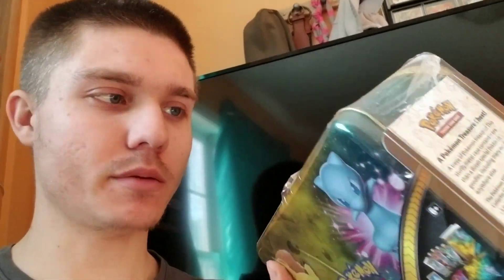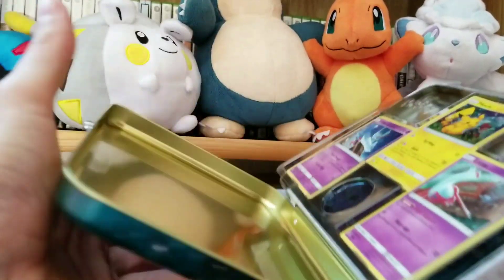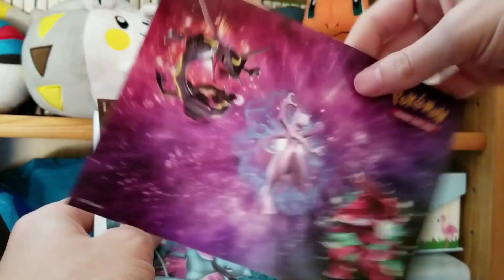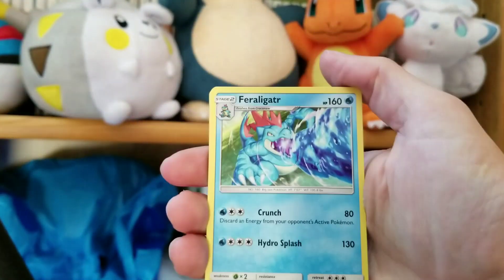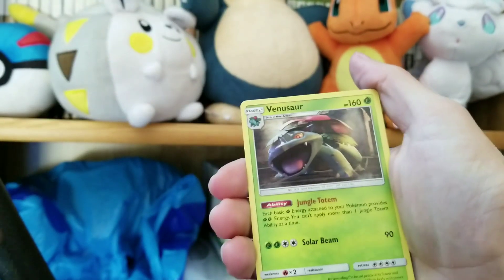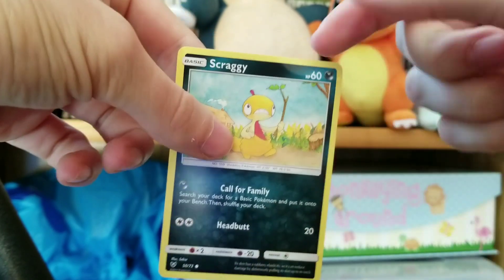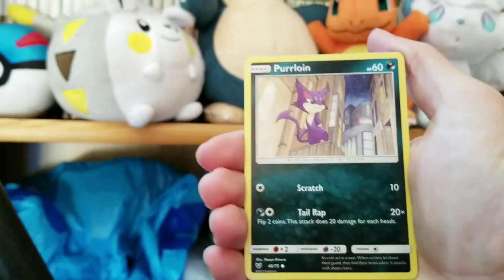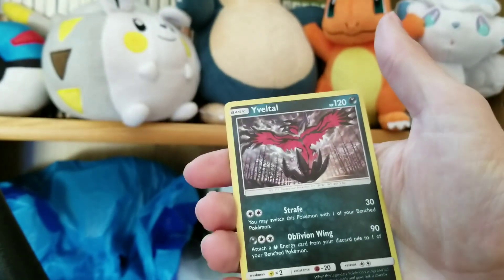Saddest Shining Legends Tin Opening! I Need Peanut Butter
Today I open up shining legends pokemon packs from a collectors tin! Inside there was no peanut butter but there was massive disappointment instead. The Pokemon Card company really spanked my behind in this video. I hope your luck is better than mine
I still need a shining mew :(